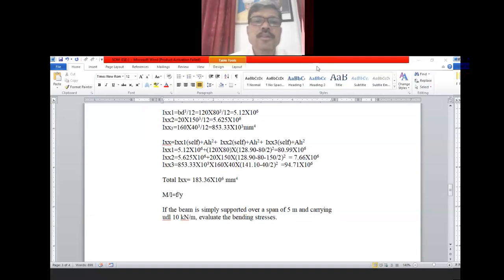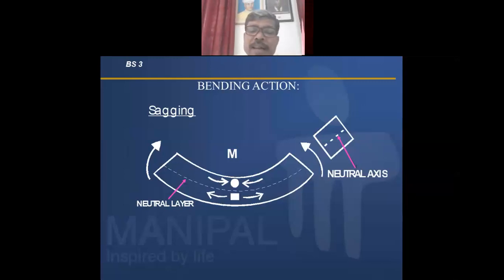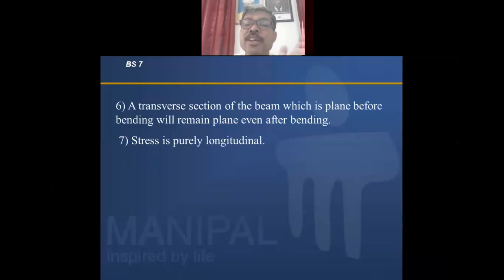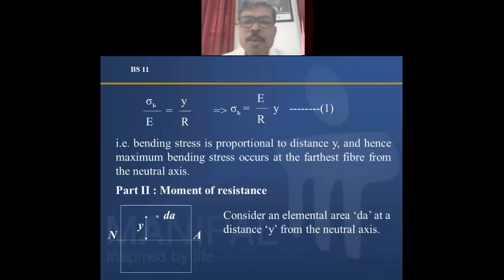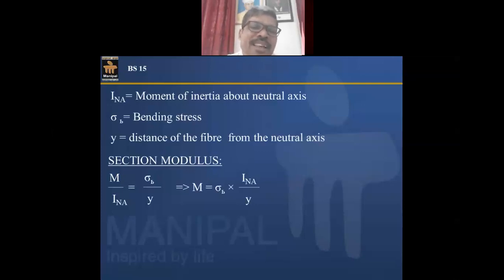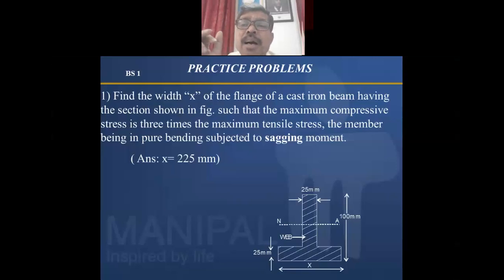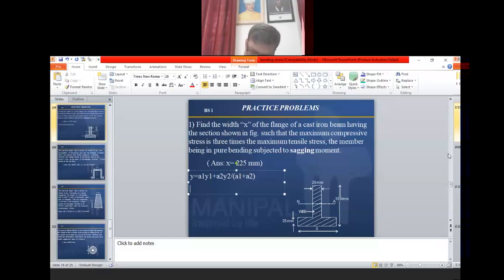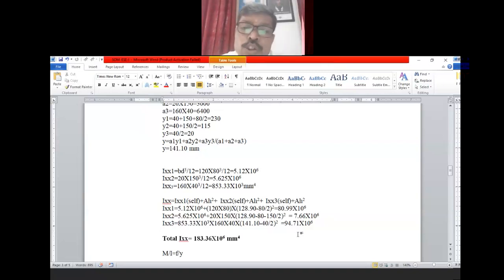SOM Lecture Bending